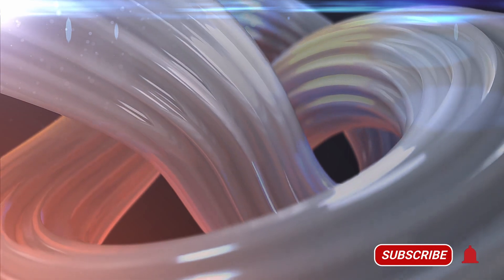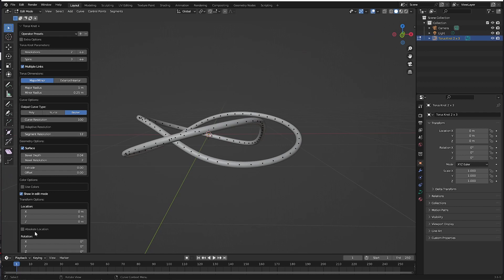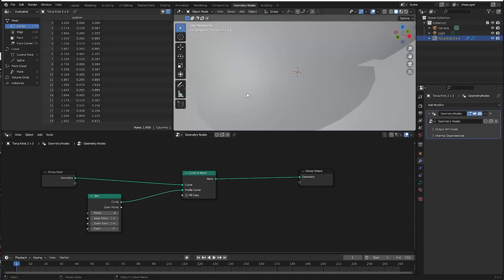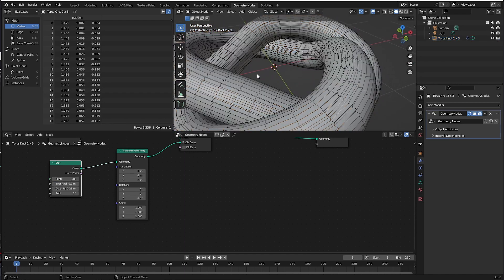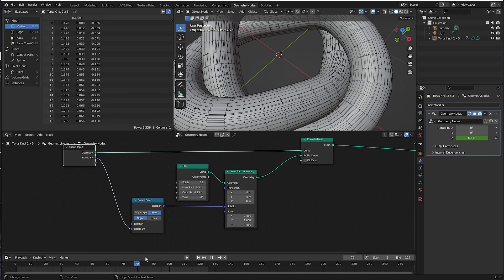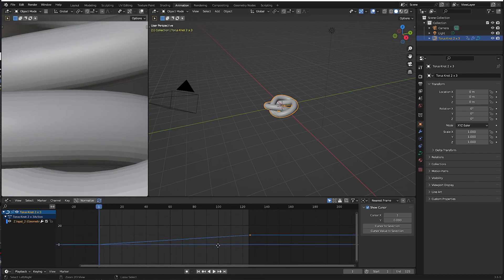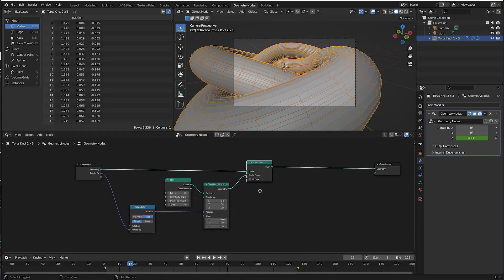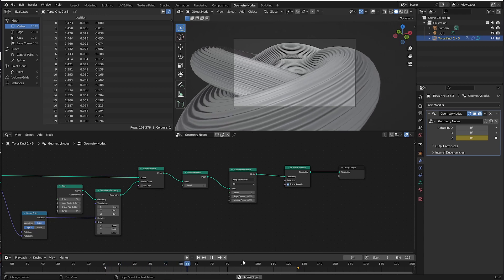TUTORIAL: How to make an animating background with Geometry Nodes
Ya think?!  Well, I go on about it enough.

And with every new day of using Geometry Nodes, I am loving it more and more.  I'm learning so much, and I am finally finding ways to do the things I take for granted in Maya that have previously been a bit difficult.

Like rotating a profile curve and have the shape that has lofted along the path rotate with it.  I tried animating the shape of the profile curve with a lattice, thinking it might override the main transform, I tried deforming all the points with a bone, but still it didn't spin the shape's profile on the path.

but with Geometry Nodes...ahh, easy peasy!

I'll speak to you soon

Bye!